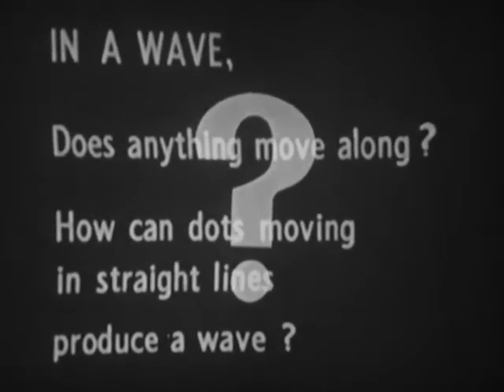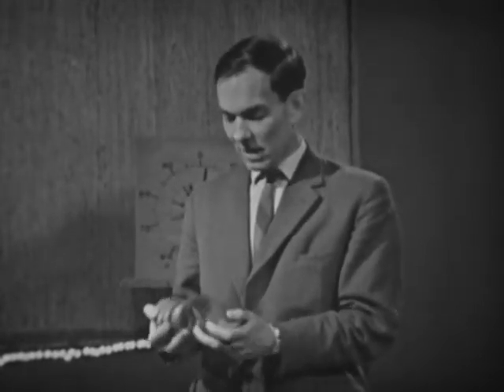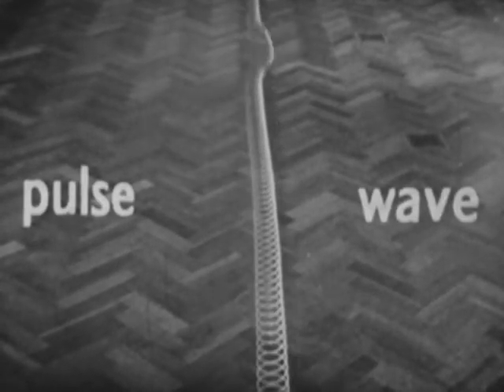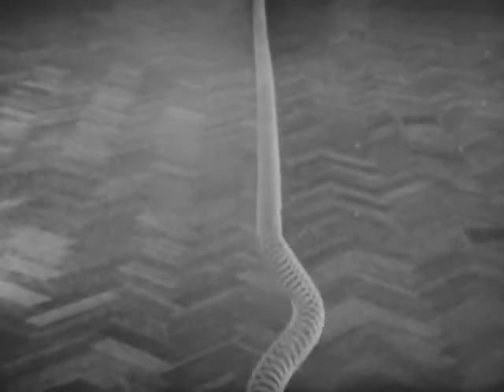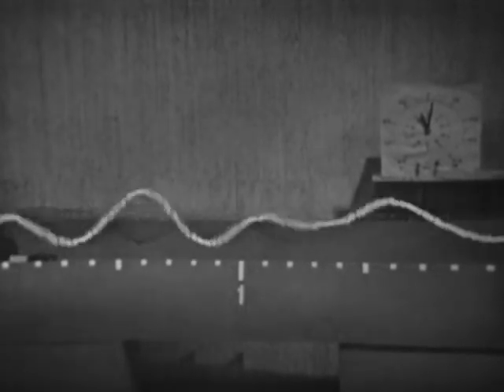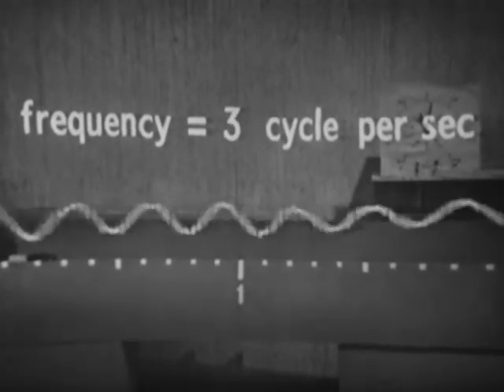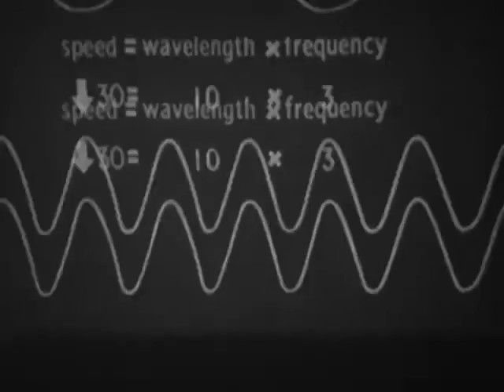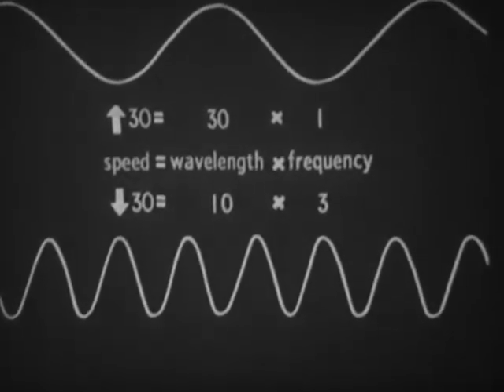Physics - Mechanical Waves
Physics - Mechanical Waves (Physical Science Study Committee)

Examines the nature of mechanical waves and how they travel.